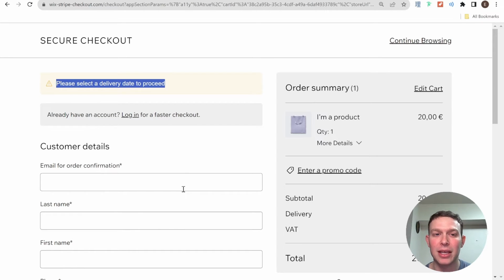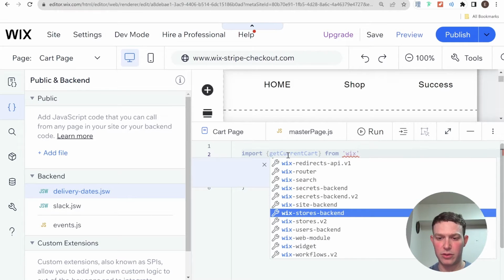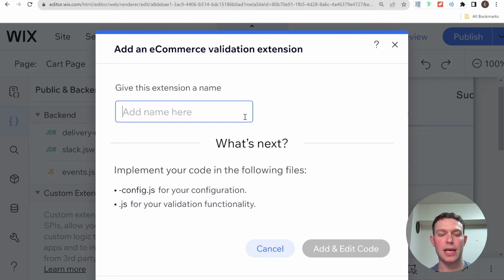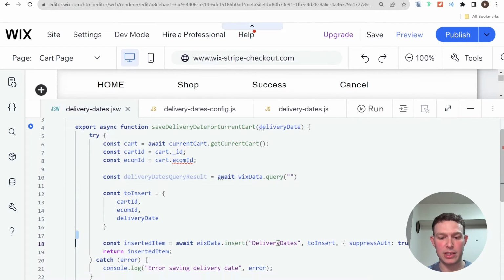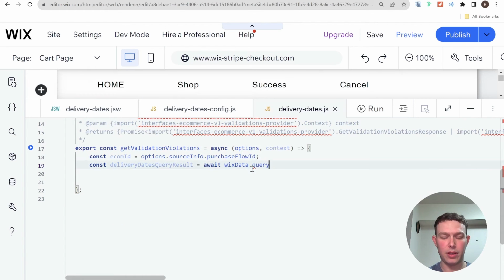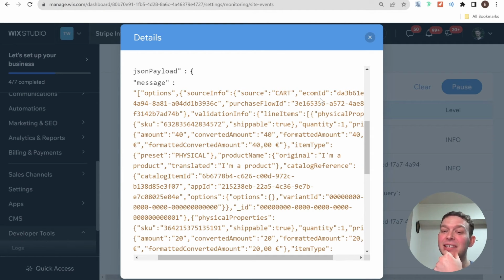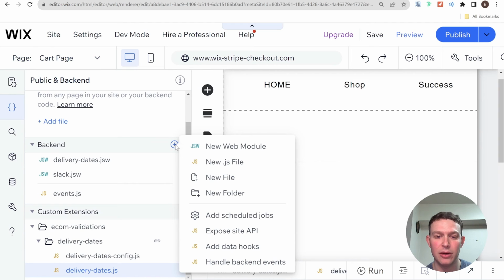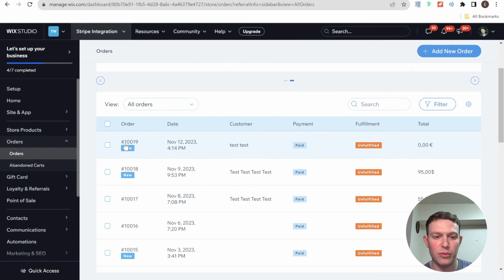Add a Required Delivery Date to Wix Stores Cart Checkout with Validations SPI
Hi there 👋, in this video we explore the much requested topic of adding a required field to the cart page and Wix checkout process. In this demonstration we will be adding a delivery date picker and saving the selected date in the CMS along with the cart and order info.

Timeline:
01:16 - delivery dates collection
04:00 - adding date picker to cart page
15:35 - setting up validations SPI
20:30 - slight detour to add ecomid and fix backend
30:20 - back to validations SPI
41:40 - two approaches
46:58 - saving the order info